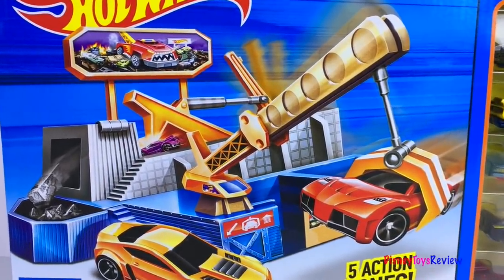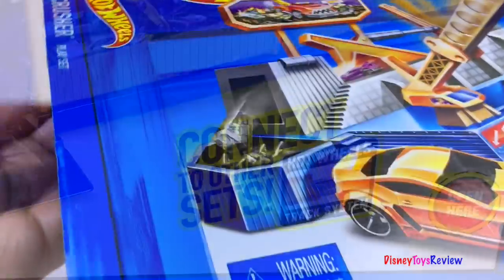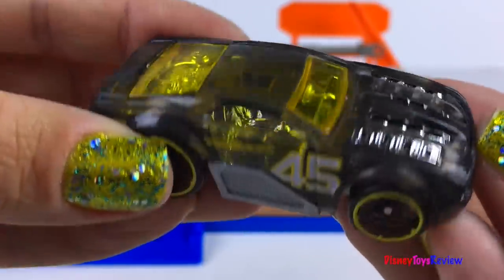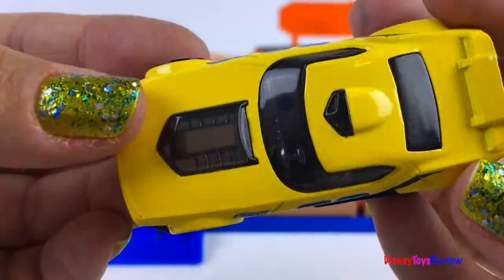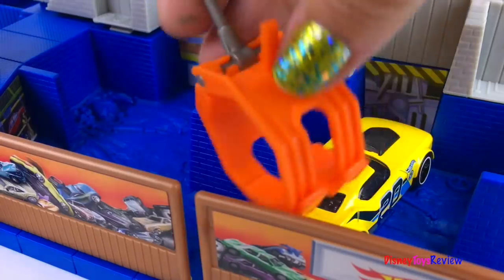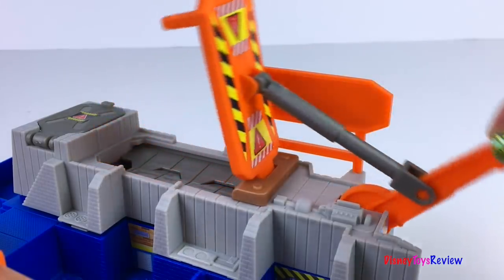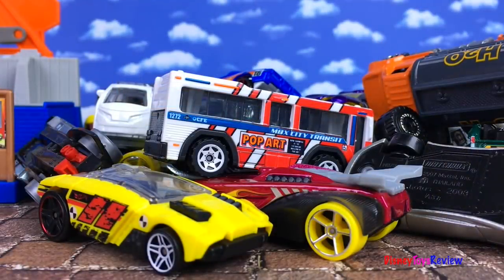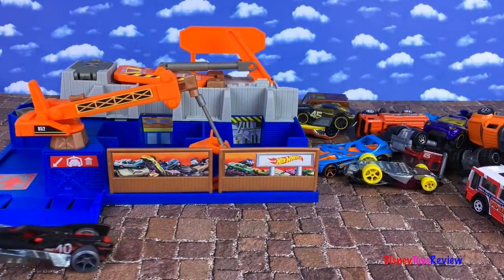HOT WHEELS CAR CRUSHER 5 CARS WITH CAR CRUSHER CRANE JUNK YARD TOW TRUCK & SPORTS CARS - UNBOXING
DisneyToysReview the toy channel presents another unboxing video: Hot Wheels Car Crusher!

Today we are unboxing the Hot Wheels Car Crusher! This set comes with 5 cars! The set is small but has a lot in it. It comes with a working crane, a car crusher, an area where crushed cars come out, a place to store cars, a parking area and an area for junk! This is a lot of fun, it is easy to operate and I really enjoyed getting to see the crushed cars come out of the side! What a fun surprise!

Today we are at the Hot Wheels junk yard! So many different kinds of cars, vans, buses and more stacked up waiting to be crushed! Watch as the tow truck pulls car after car into the junk area and watch as the crane picks up the car and puts it in the crusher. Then with one crushing action we get to see the car smash!